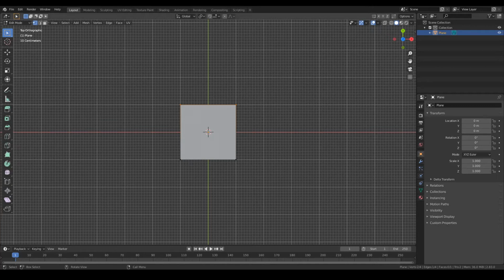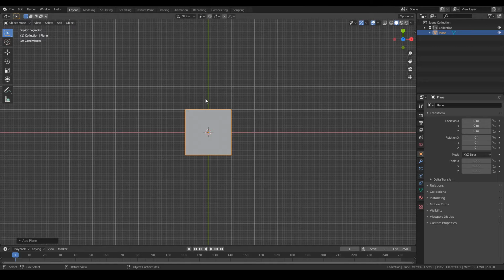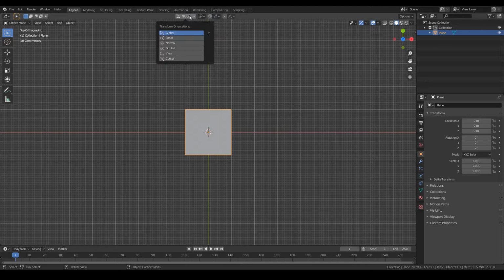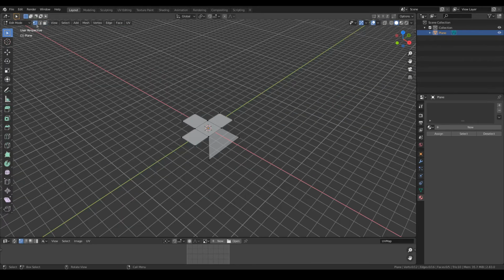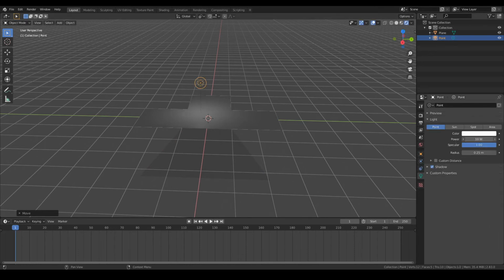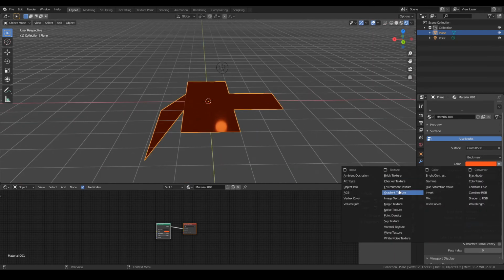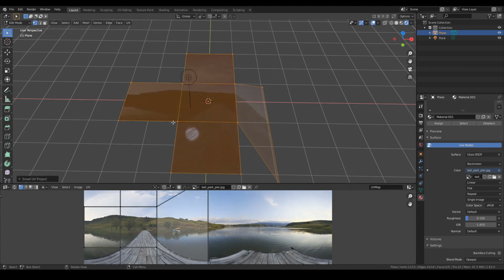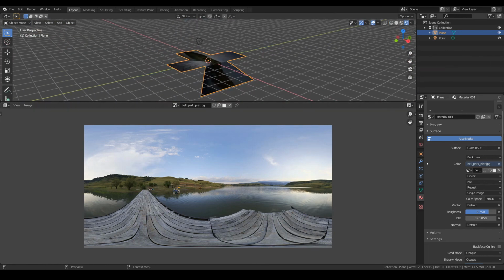Blender Beginner's Guide to modeling, A Basic Start.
This video is meant to give you an understanding of the basic key presses and features within Blender to begin your modeling adventure.